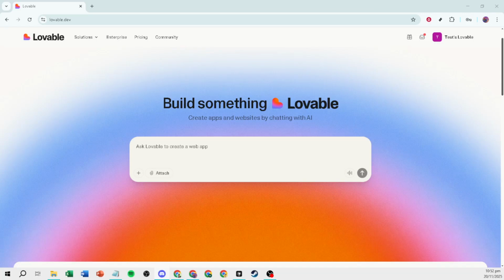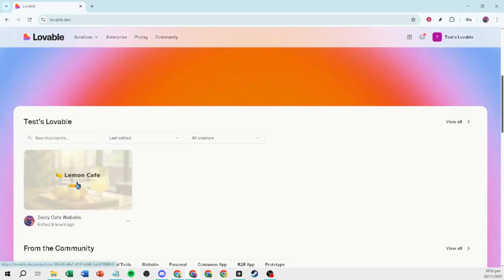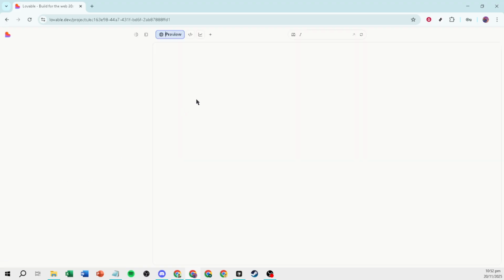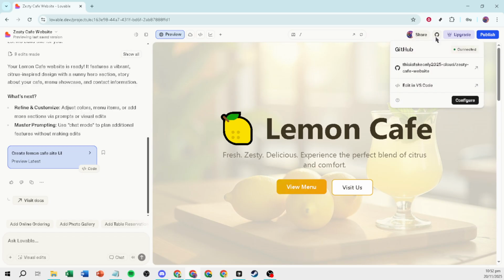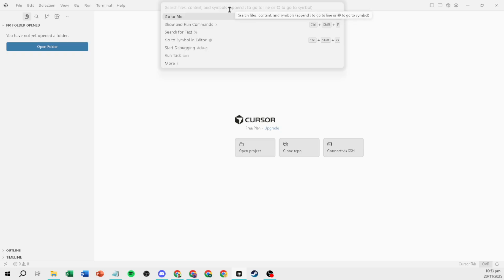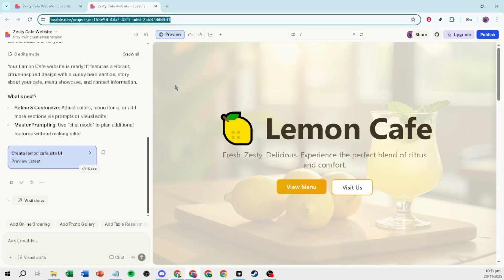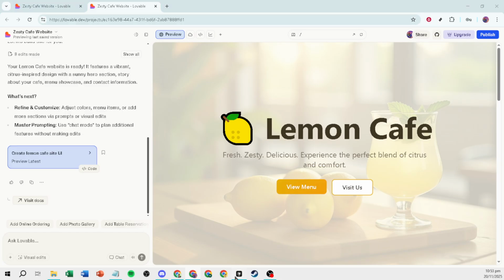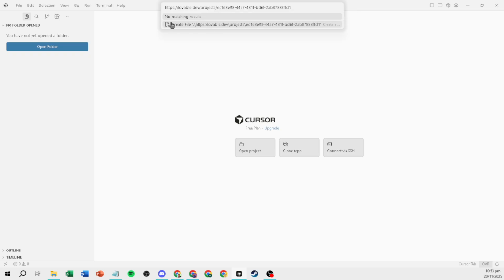How To Move Your Lovable Project To Cursor [2026 Guide]